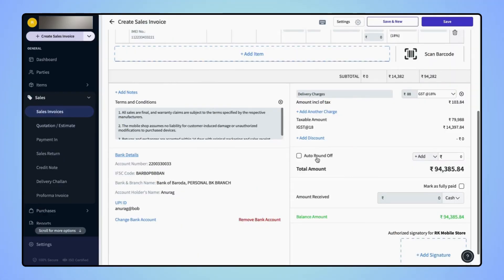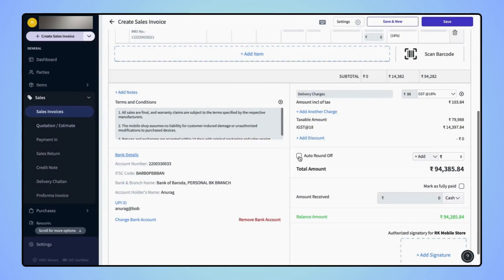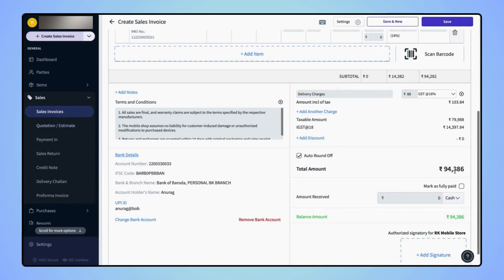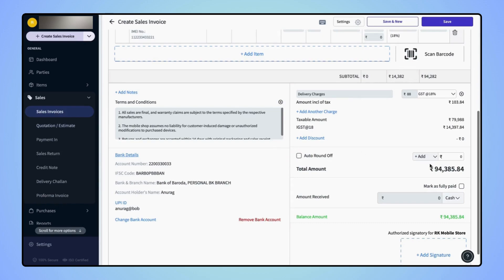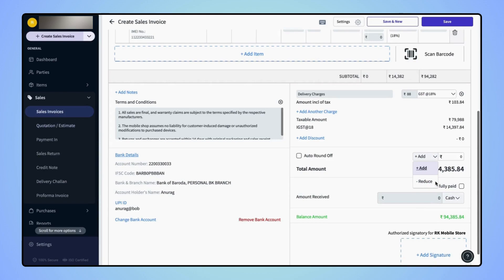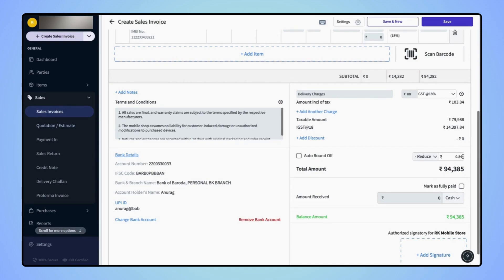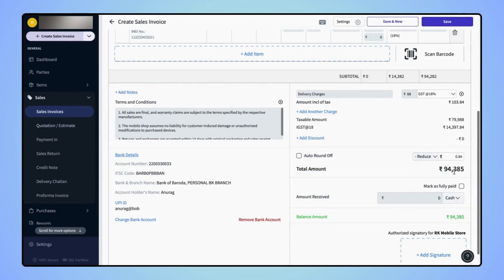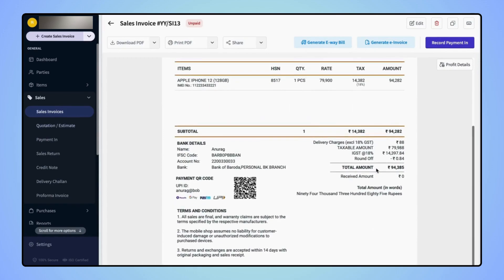How to round off the total amount in the invoice on myBillBook Billing Software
Learn how to effortlessly round off the total amount in the invoice on myBillBook with this easy-to-follow tutorial! Simplify your invoicing process and stay GST-compliant with our easy-to-use billing & accounting software. Watch now and streamline your business operations with myBillBook!